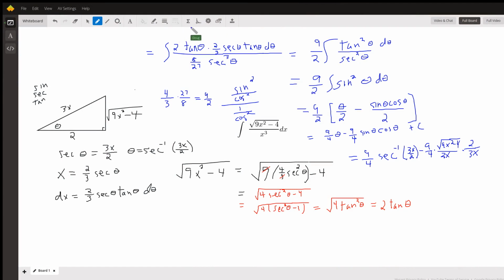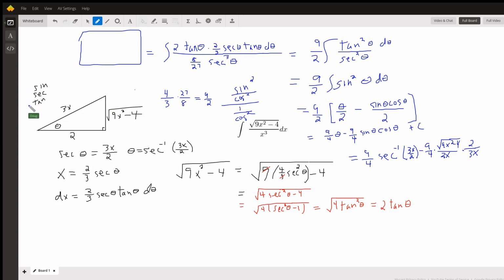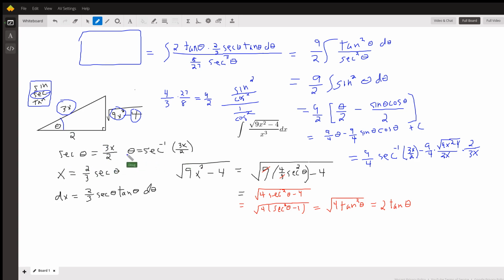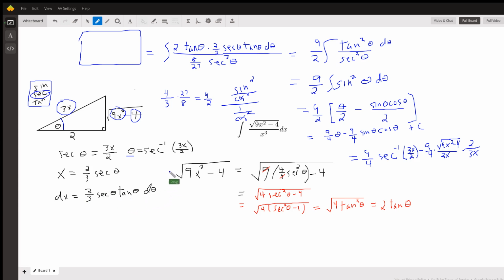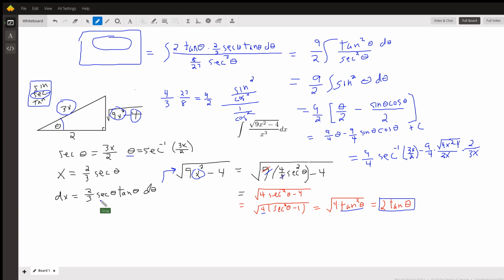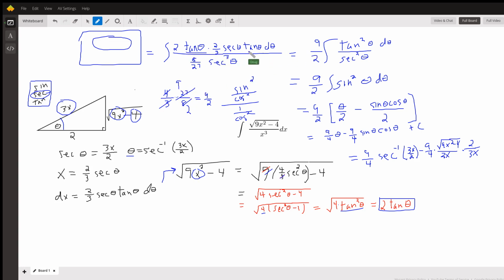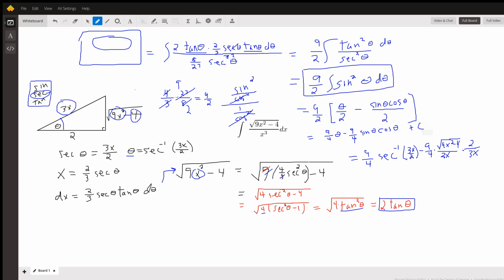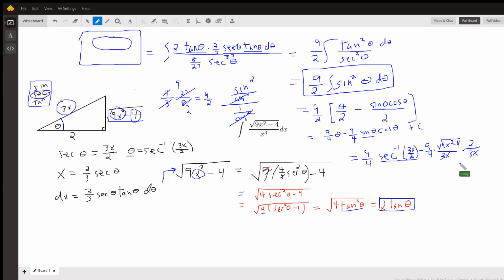Use trigonometric substitution to evaluate an indefinite integral.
Question: Trigonometric substitution
My daughter is having problems with this question.  Any help is appreciated.a. Calculate the integral ((SR9x^2-4)/x^3)dx by using trigonometric substitution.b. Determine the Integrand obtained after substituting x and simplifying.  Then evaluate the integral.  Answer should be in terms of theta.c.  Determine the value of the original integral in terms of xintegral ((SR9x^2-4)/x^3)dx = ?

Answered By:

Doug C.